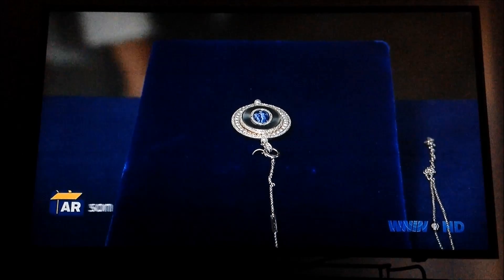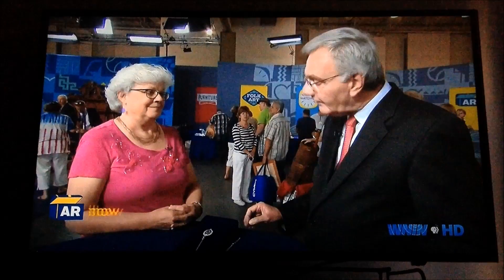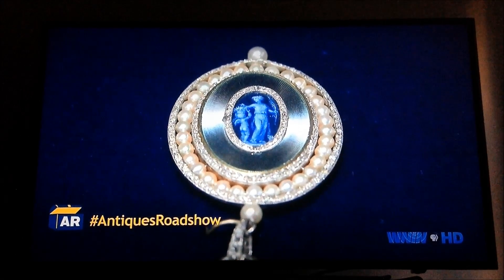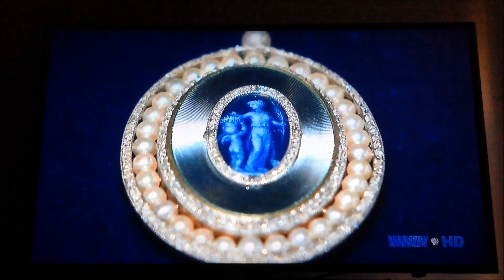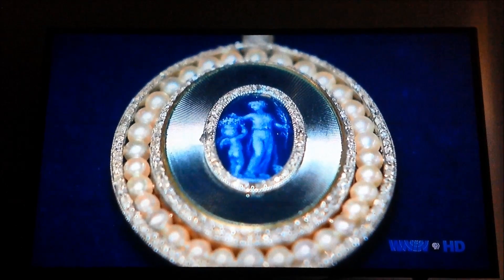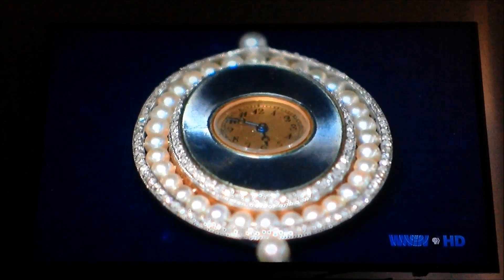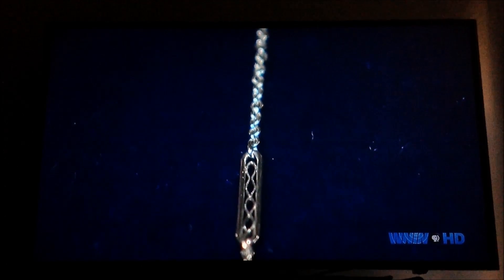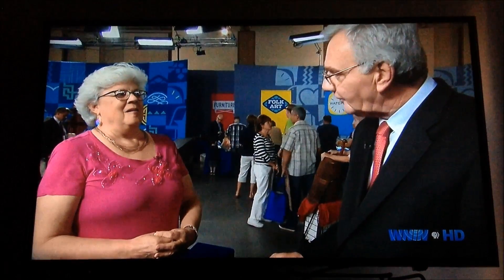Jan Tucson AR